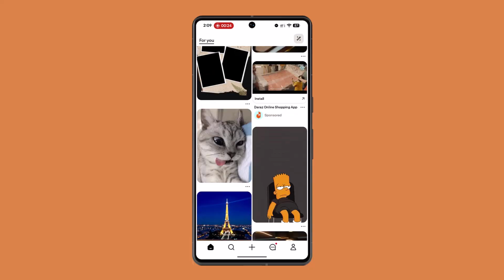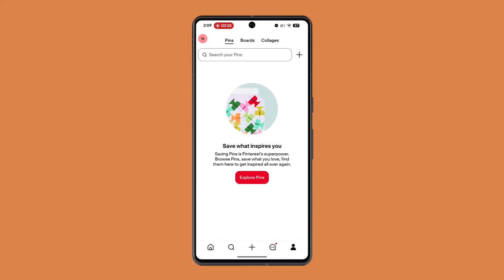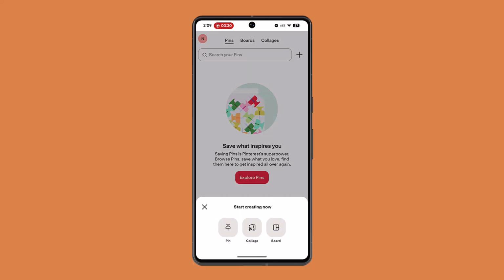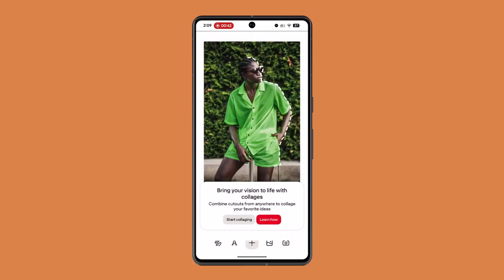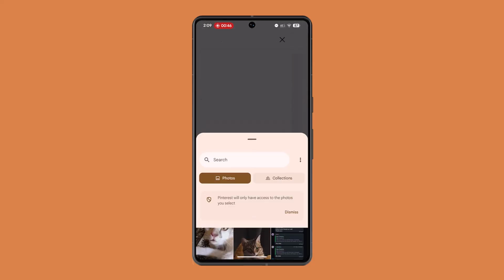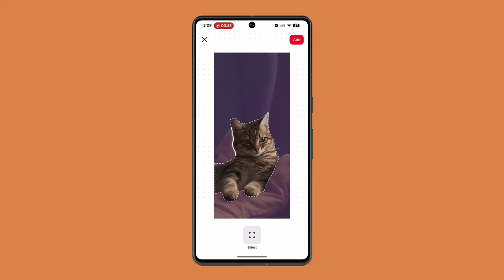How To Upload Content To Pinterest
Uploading content to Pinterest is a great way to share ideas, promote products, or build a personal or business brand. Whether you're uploading an image, video, or idea Pin, Pinterest makes it simple through its app or desktop platform. This video walks you through the steps needed to publish your own content directly to Pinterest.

Before uploading, make sure you have a Pinterest account. Once your account is active, open the Pinterest app and go to the home screen. Tap the plus (+) button, usually located at the bottom center or top-right corner depending on your app version or device.

You’ll be given several options, such as creating a Pin or Idea Pin. Choose "Pin" to upload an image or video from your device. You can also take a photo directly using your camera if you want to upload something instantly. After selecting your content, tap "Next" or "Add" to proceed.

Now you'll be able to customize your Pin. Add a title, description, and optional link if you're promoting a product or website. You can also choose or create a Board to organize your content. If you have multiple images or videos, Pinterest lets you upload them as a carousel within an Idea Pin, which supports more creative storytelling.

Once you're satisfied with your Pin details, tap "Publish" to upload your content. Your Pin is now live and visible to other users based on their interests and your selected categories.

Timestamps:
0:00 Introduction
0:06 Creating or logging into your account
0:14 Accessing the upload interface
0:29 Choosing and uploading content
0:45 Adding captions and finalizing the Pin
0:57 Conclusion